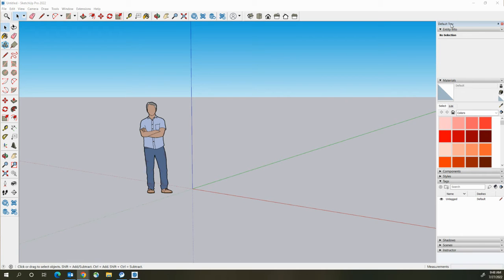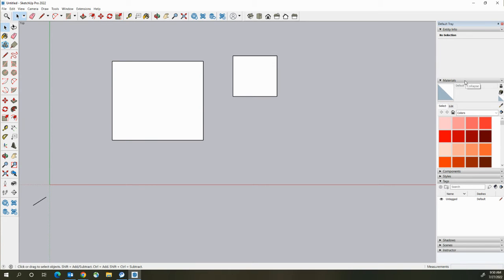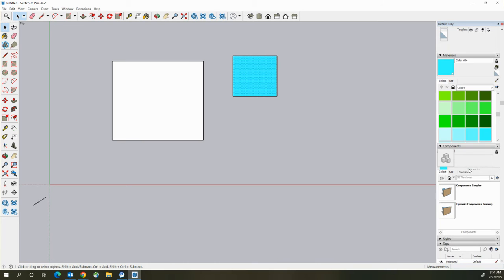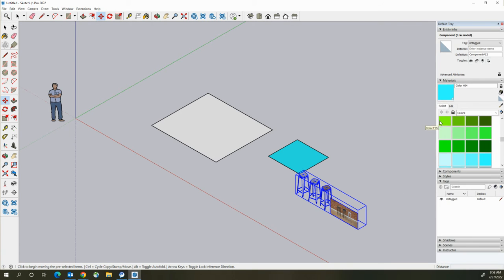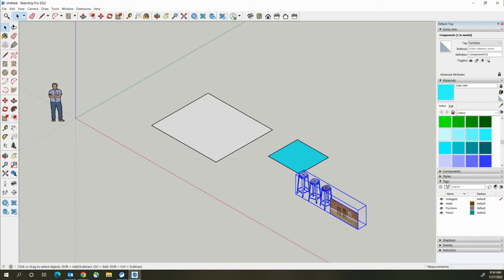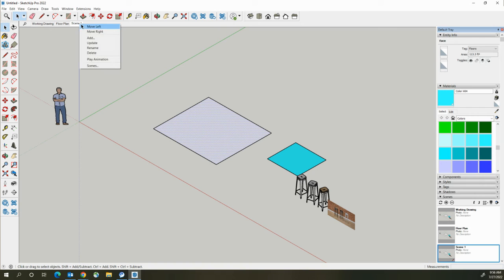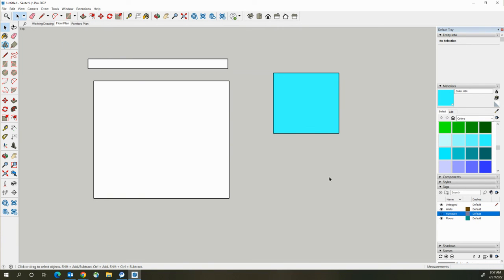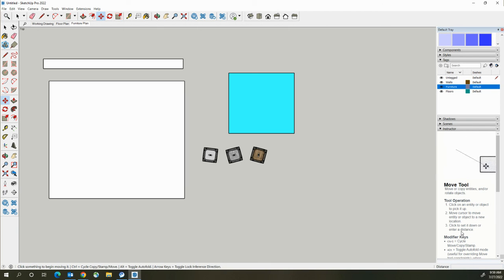SketchUp Default Tray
Learn how to use the SketchUp Default Tray to organize your projects, apply materials, download furniture from the 3D Warehouse, create Tags, and build Scenes for construction documents. In this beginner-friendly tutorial, you'll get an overview of the most important tools you'll use throughout your SketchUp workflow.

If you're new to SketchUp, understanding the Default Tray is essential for creating organized models, professional floor plans, furniture plans, elevations, and presentation drawings.

In this tutorial, you'll learn:
• What the SketchUp Default Tray is
• How to show or restore the Default Tray
• How to use Entity Info
• How to view object properties and measurements
• How to assign Tags to model elements
• How to apply materials and colors
• How to use the Paint Bucket tool
• How to work with SketchUp material libraries
• How to access the 3D Warehouse
• How to download furniture, fixtures, and equipment
• How to place components into your model
• How to use Tags (Layers) for organization
• How to create Tags for walls, floors, and furniture
• How to turn Tags on and off
• How to create and manage Scenes
• How to set up Floor Plan and Furniture Plan views
• How to update and save Scenes
• How Scenes connect to SketchUp Layout
• How to use the Instructor panel for tool guidance and shortcuts

This tutorial is perfect for:
✔ Architecture students
✔ SketchUp beginners
✔ Anyone transitioning from AutoCAD to SketchUp
✔ Students creating construction documents and presentation drawings

By the end of this lesson, you'll understand the key sections of the SketchUp Default Tray and how they work together to help you organize models, manage visibility, create drawing views, and prepare projects for SketchUp Layout.

Related SketchUp Topics:
SketchUp Default Tray tutorial
SketchUp for beginners
SketchUp Entity Info
SketchUp Materials tutorial
SketchUp 3D Warehouse
SketchUp Components
SketchUp Tags tutorial
SketchUp Layers tutorial
SketchUp Scenes tutorial
SketchUp Layout workflow
SketchUp organization tips